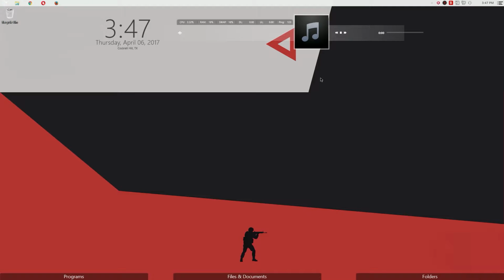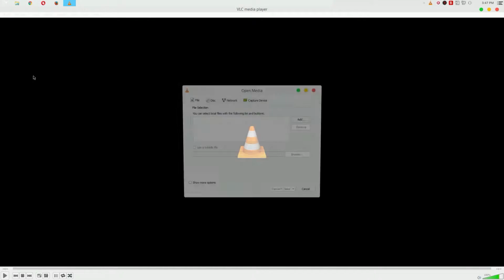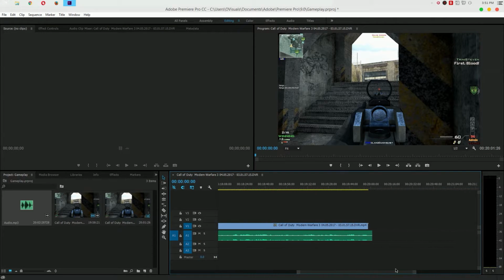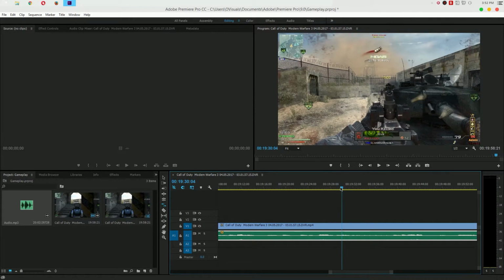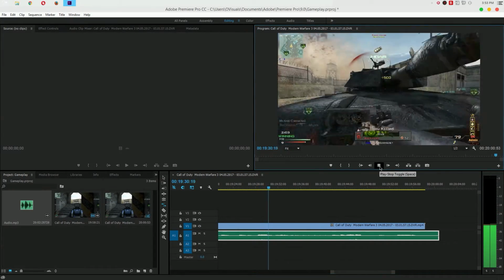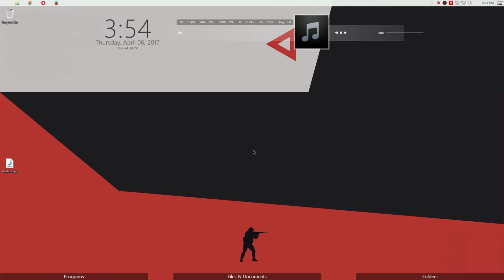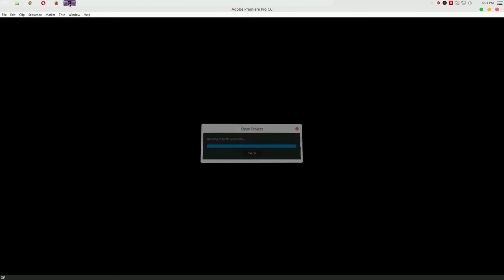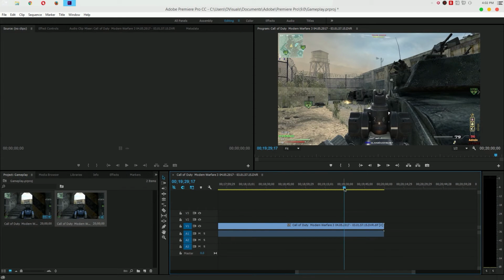Nvidia ShadowPlay Audio Sync Issue Premiere Pro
Today I will be showing you 2 walk-around methods for getting your audio from Shadowplay/Share footage synced in premiere pro without using handbrake.

●Credits: K2ouMais (2nd Method), DankestWorm (1st Method)

Remember if you found this video useful hit that like button, if you dislike the video you know what to do and if you'd like to see more of my Youtube content hit that subscribe button!